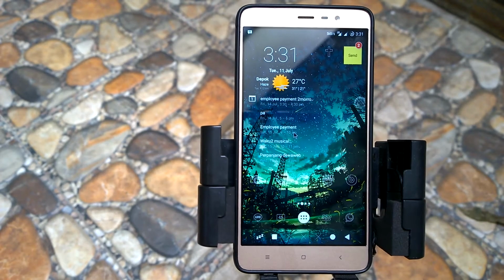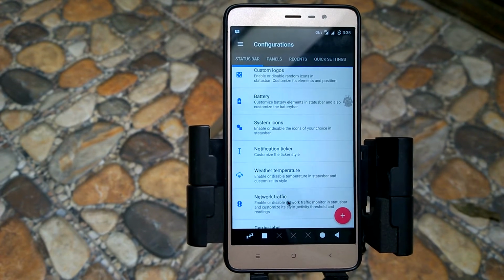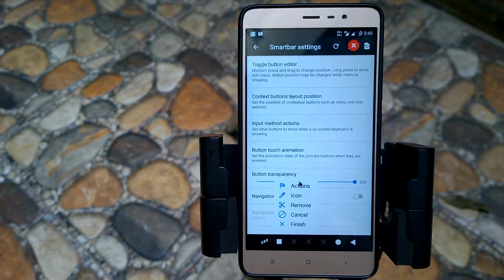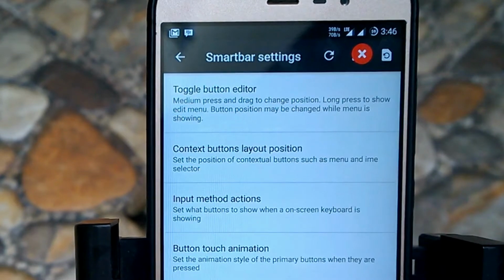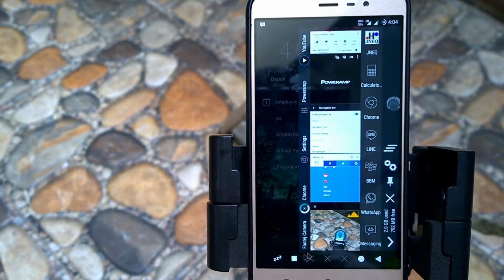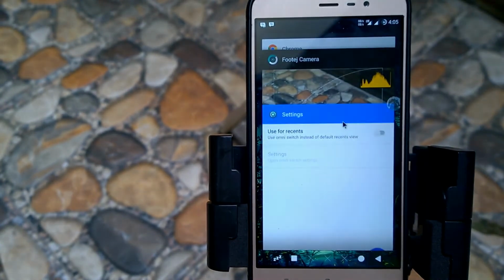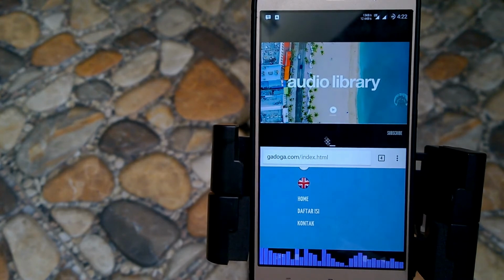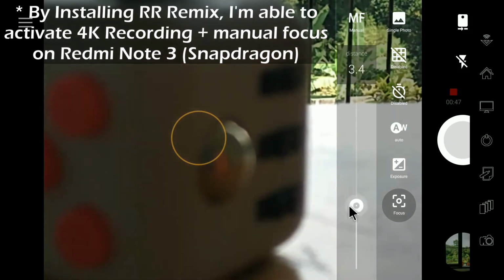10 Advantages of Resurrection Remix Custom Rom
In this video, we will discuss about the advantages and some of awesome feature (also how to activate it it) of Resurrection Remix Custom ROM. I Hope after watching this video, you can decide is it worth to install it or not.